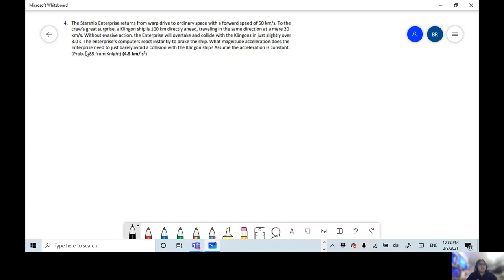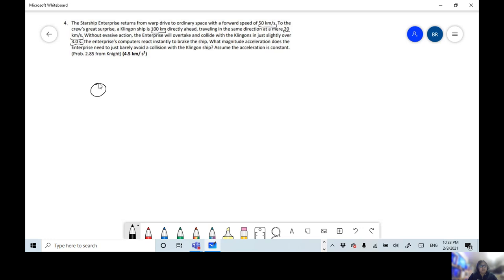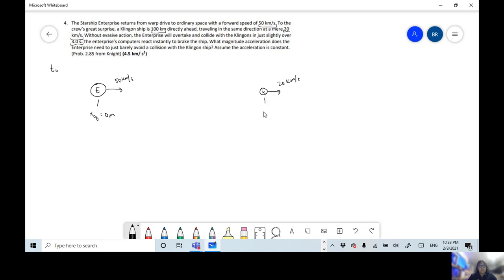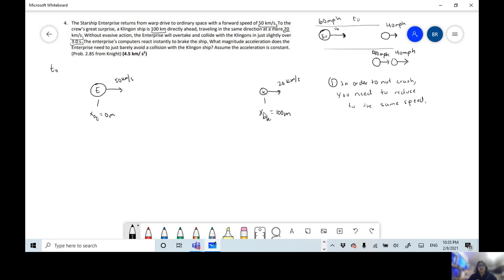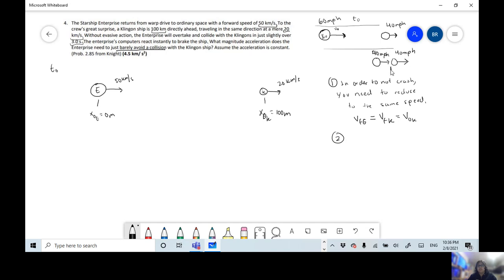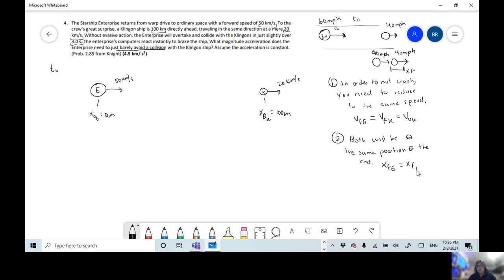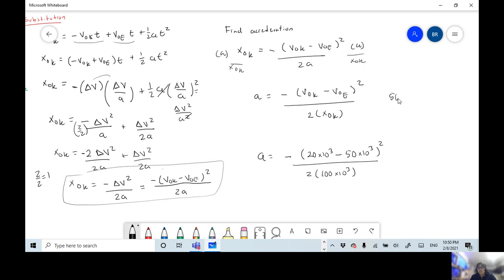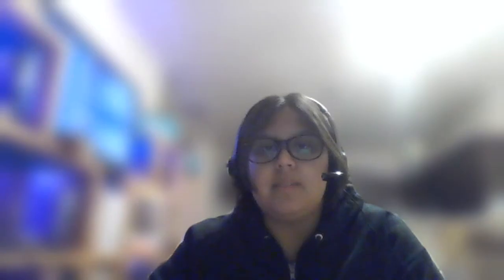3.4 Starship Communism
The Starship Communism returns from warp drive to ordinary space with a forward speed of 50 km/s. To the communists’ great surprise, a capitalist ship is 100 km directly ahead, traveling in the same direction at a mere 20 km/s. Without evasive action, the Communism will overtake and collide with the capitalists in just slightly over 3.0 s. The Communism’s computers react instantly to brake the ship. What magnitude acceleration does the Communism need to just barely avoid a collision with the capitalist ship? Assume the acceleration is constant. Answer is 4.5 km/ s^2